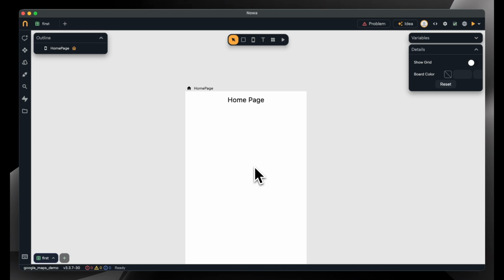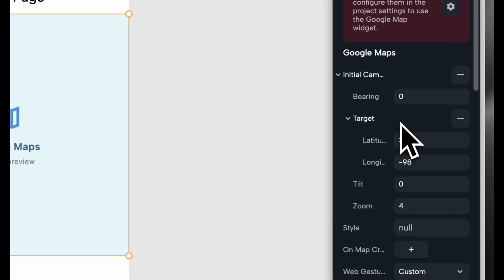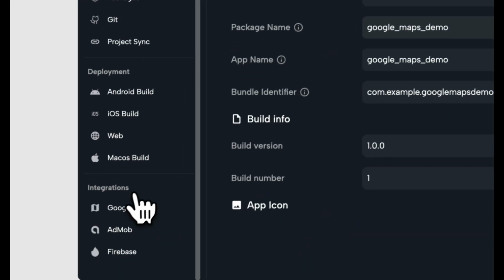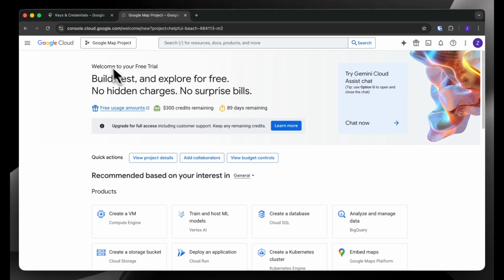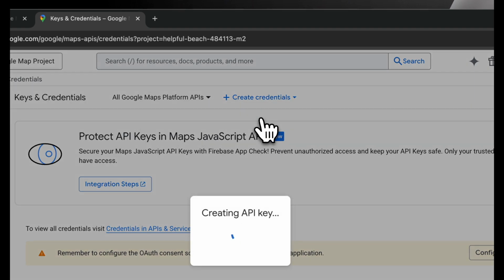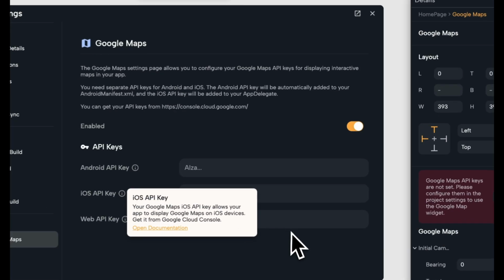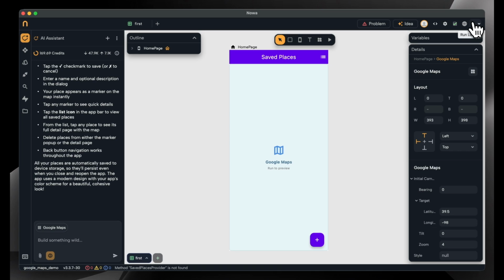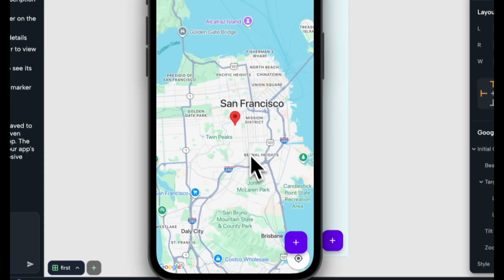Integrate Google Maps in your Mobile App in Nowa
Learn how to integrate Google Maps widget into your App in Nowa and build an app where users can pin/mark locations and store them in a database.

Nowa helps you build Production and serious Mobile, Web and Desktop apps using AI and visual building for any step! Use Drag and drop, next to a powerful AI agent, to build a great app that users love.

During the tutorial, we will build an app that uses Google map widget to display user set locations!

Prompt used in the Video:
Build a Saved Places app using Google Maps! Here's what you can do with the app:
Main Features:
•View an interactive Google Map with your current location
•Add places by tapping the + button, positioning the map, and saving with a name and optional description
•See all your saved places as markers on the map
•Tap markers to view place details
•View a list of all saved places by tapping the list icon
•Navigate to any saved place from the list
•Delete places you no longer need
•Back button to go back from the saved place to the main page

How it works:
1.The map starts centered on San Francisco
2.Tap the + button to enter "add mode" with a pin in the center
3.Move the map to position the pin where you want
4.Tap the checkmark to save (or X to cancel)
5.Enter a name and optional description 6.Your place appears as a marker on the map!